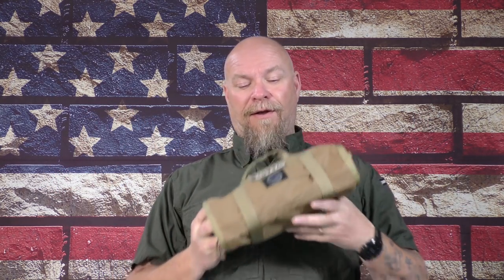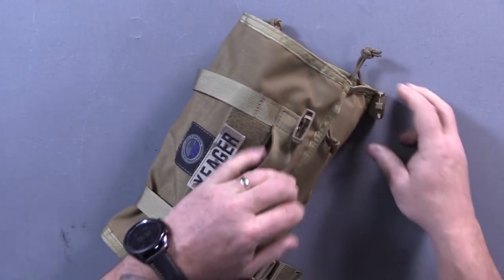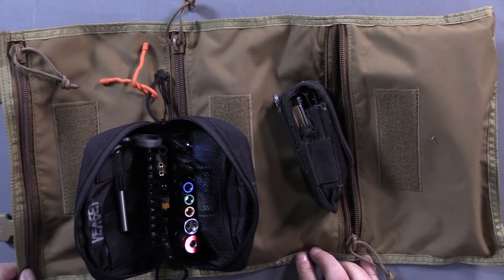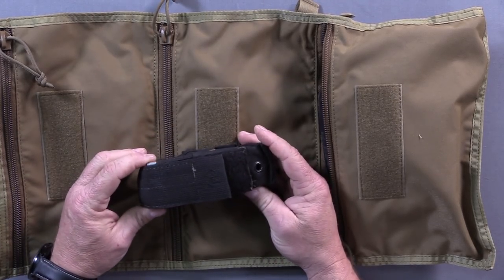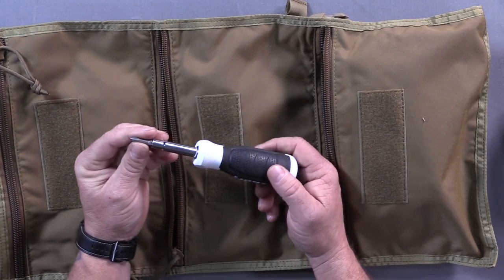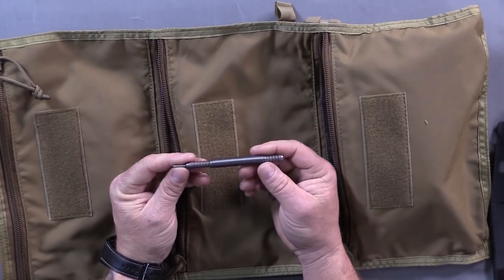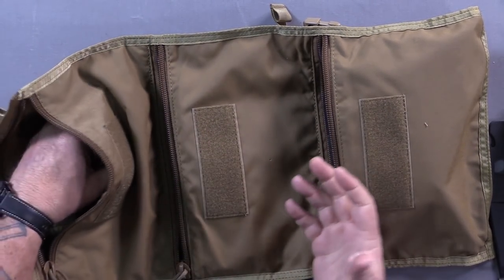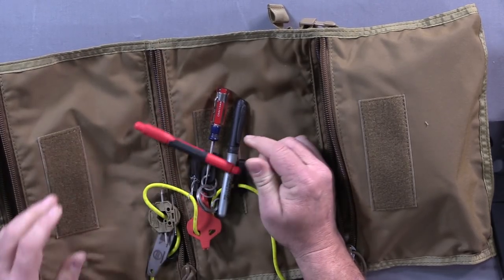Range Repairs and my SOE Tool Bag